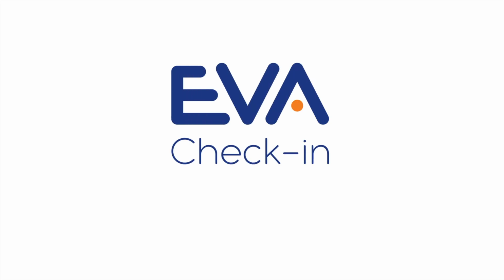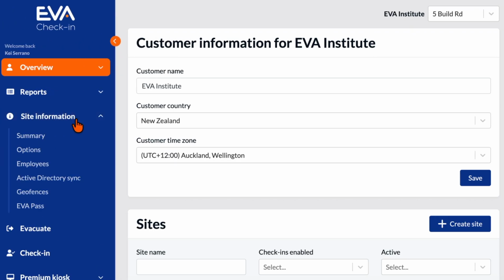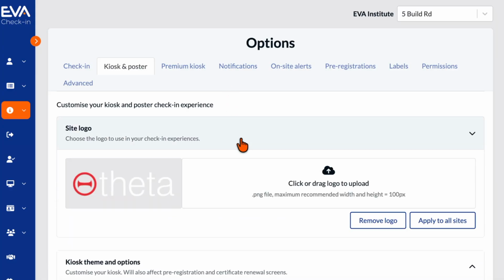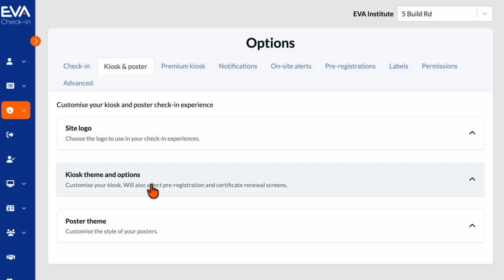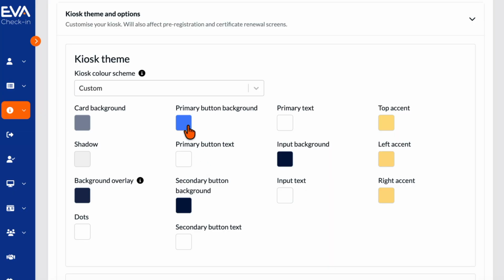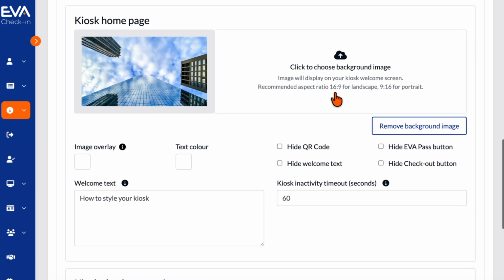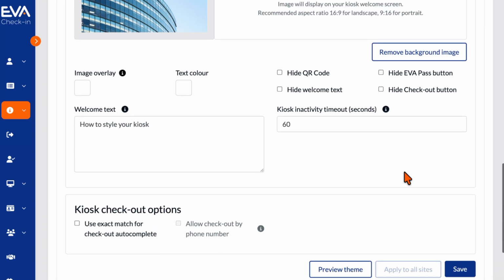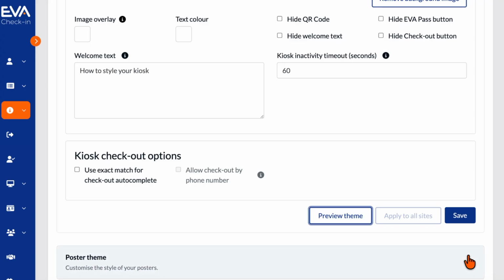EVA Check in Tutorial | How to style your kiosk 2026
This 2026 EVA Check-in tutorial goes through the step-by-step process of styling and customising your kiosk.